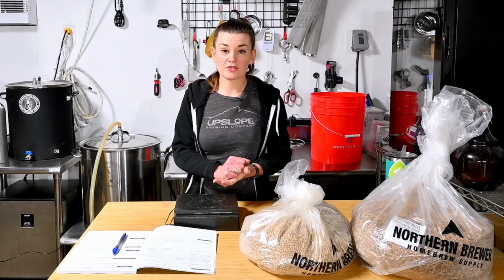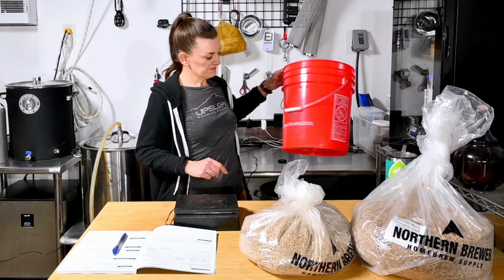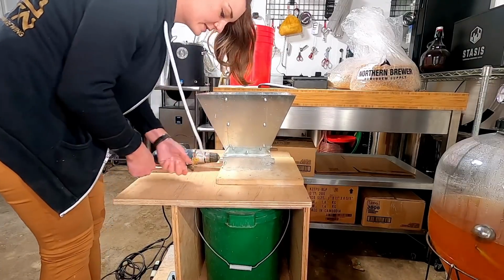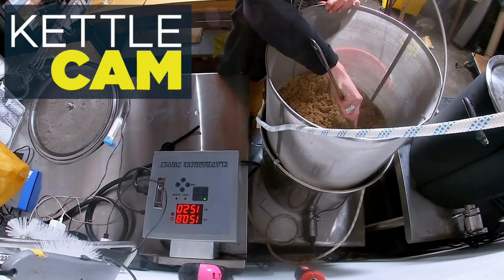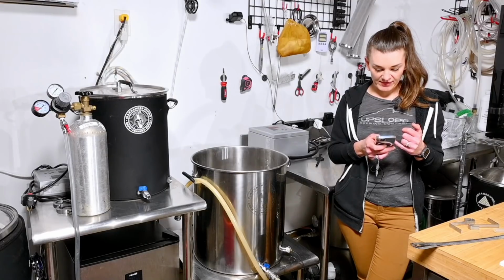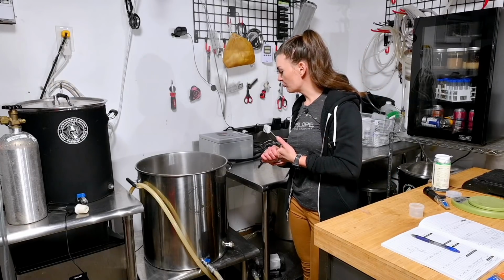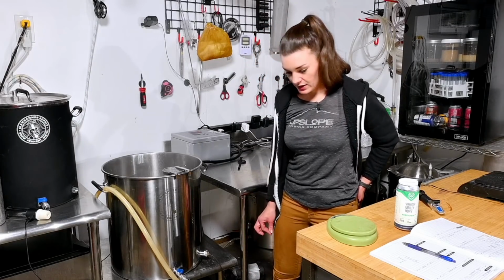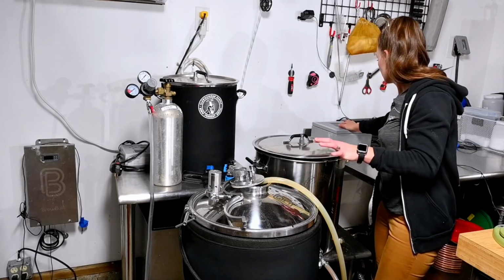Medusa Pale Ale: Test for My First Commercial Brew!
I'm making this beer in Chicago at Pilot Project Brewing! If you are in Illinois try to get your hands on it starting April 29th.

Hop scale
Hudson sprayer for sanitizer

Pulley stuff
Beam & Trolley (The square channel & the thing that slides)
Block and Tackle (the thing that takes all the weight)
Swing Side Pulley (on the wall)

Medusa pale
American Pale Ale
5.6% / 13.4 °P
Recipe by
Flora Brewing

All Grain

Clawhammer 120V BIAB
82% efficiency
Batch Volume: 5.5 gal
Boil Time: 60 min

Mash Water: 7.37 gal
Total Water: 7.37 gal
Boil Volume: 6.69 gal
Pre-Boil Gravity: 1.048

Vitals
Original Gravity: 1.054
Final Gravity: 1.011
IBU (Tinseth): 25
BU/GU: 0.45
Colour: 7.2 SRM

Mash
Strike Temp — 158.2 °F
Temperature — 152.6 °F — 45 min

Malts (10 lb)
8 lb (80%) — Rahr Pilsner Malt — Grain — 1.8 °L
1 lb (10%) — BestMalz Aromatic — Grain — 24.9 °L
1 lb (10%) — Briess Caramel Malt — Grain — 7.9 °L

Hops (2 oz)
1 oz (20 IBU) — Medusa 7.5% — Boil — 30 min
1 oz (5 IBU) — Medusa 7.5% — Boil — 5 min

Yeast
1.1 pkg — Escarpment Yeast Labs Hornindal Kveik Blend 80%

Fermentation
Primary — 85 °F — 7 days

Carbonation: 2.4 CO2-vol

METRIC
Medusa pale
American Pale Ale
5.6% / 13.4 °P
Recipe by
Flora Brewing

All Grain

Clawhammer 120V BIAB
82% efficiency
Batch Volume: 20.82 L

Mash Water: 27.89 L
Total Water: 27.89 L
Boil Volume: 25.31 L
Pre-Boil Gravity: 1.048

Vitals
Original Gravity: 1.054
Final Gravity: 1.011
IBU (Tinseth): 25
BU/GU: 0.45
Colour: 14.2 EBC

Mash
Strike Temp — 70.1 °C
Temperature — 67 °C — 45 min

Malts (4.536 kg)
3.629 kg (80%) — Rahr Pilsner Malt — Grain — 3.3 EBC
454 g (10%) — BestMalz Aromatic — Grain — 65 EBC
454 g (10%) — Briess Caramel Malt — Grain — 19.7 EBC

Hops (56.7 g)
28.3 g (20 IBU) — Medusa 7.5% — Boil — 30 min
28.3 g (5 IBU) — Medusa 7.5% — Boil — 5 min

Yeast
1.1 pkg — Escarpment Yeast Labs Hornindal Kveik Blend 80%

Fermentation
Primary — 29.4 °C — 7 days

Carbonation: 2.4 CO2-vol